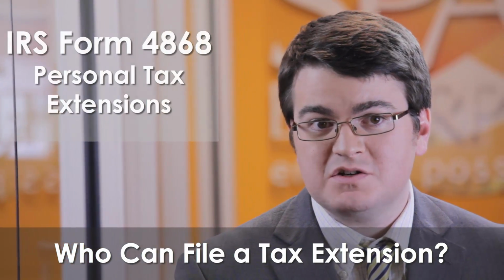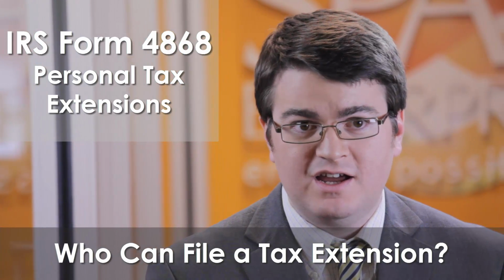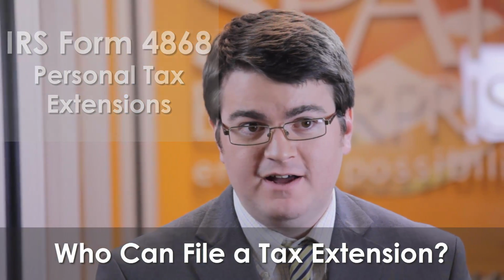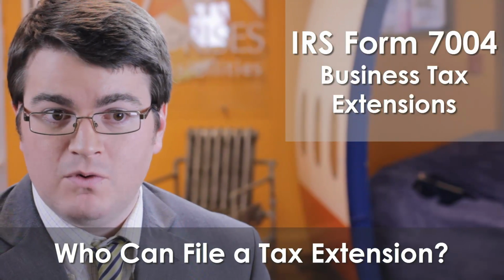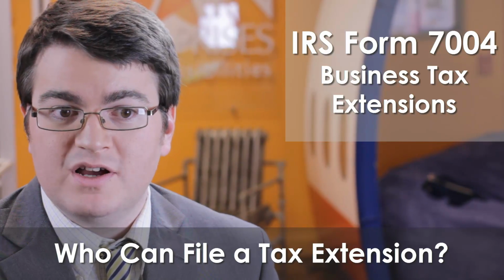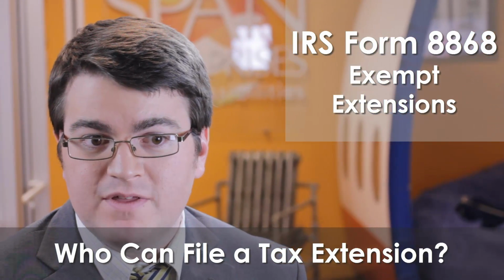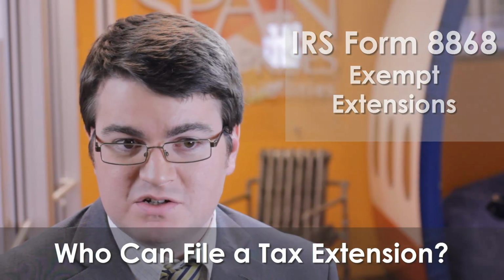How To File a Tax Extension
What is a Tax Extension?
A Tax Extension extends the amount of time to prepare and File your Tax Return with the IRS.  This does Not extend the amount of time to Pay your taxes.

The easiest way to file this is through the IRS Authorized efile Provider: ExpressExtension.com - Your Tax Extension can be e-Filed in just a few minutes

When are the Deadlines?
Your Deadline to File a Tax Extension depends on which form you need to file.
The deadline for most Corporate tax returns is March 17.
The deadline for Personal Tax returns is April 15.
For Non-Profit or other Exempt Organizations, the traditional Filing deadline is May 15th

Who Can File a Tax Extension?
Anyone can file a Tax Extension with the IRS.
A Personal Extension can be filed with IRS Form 4868 for Individuals, 1099 Contractors, Sole Proprietors, and Single Member LLCs to get a 6 month extension of time to file
A Business Extension can be filed with IRS Form 7004 for Multi Member LLCs, C-Corporations, S-Corporations, Partnerships, Trusts, and Estates, to name a few
And NonProfit Tax Extensions can be filed with IRS Form 8868 for NonProfit & Exempt Organizations

How is e-filing different from Paper Filing?
One of the biggest differences between e-Filing and Paper Filing is IRS Acknowledgement.  When a Tax Extension is e-Filed through ExpressExtension.com, you will receive an acknowledgement of the IRS acceptance or rejection of your extension.  If your request is denied, you will be notified of the reason it was rejected.  This gives you an opportunity to correct the errors & resubmit for no additional costs through ExpressExtension.com

Typically it takes just a few minutes for this process

When you file by paper, you are at the mercy of the post office and once it is received by the IRS,  there is nothing to let you know if it has been accepted or even received by IRS.

To E-File your Tax Extension now, go to ExpressExtension.com and get started.